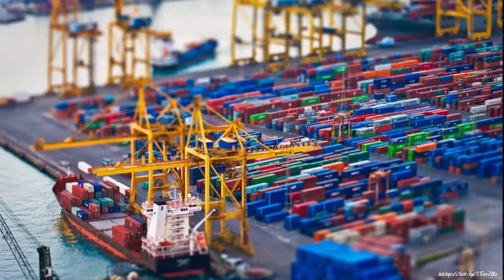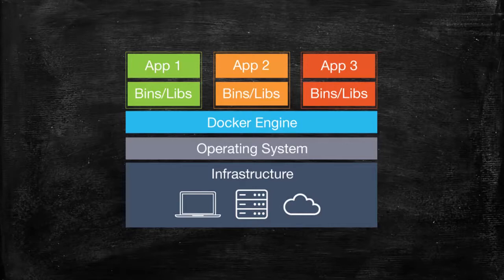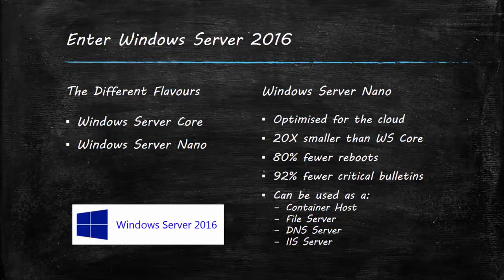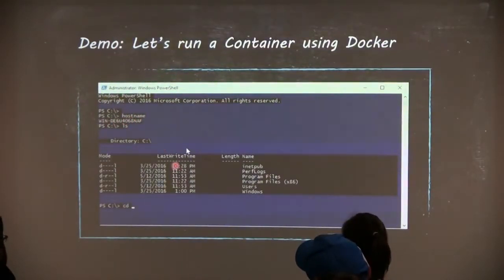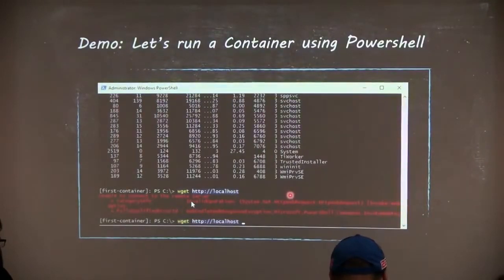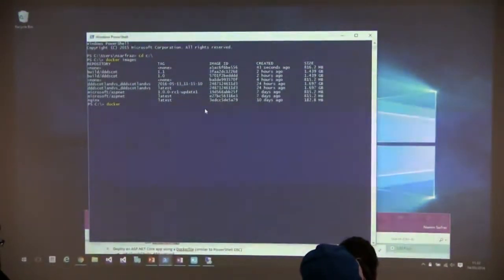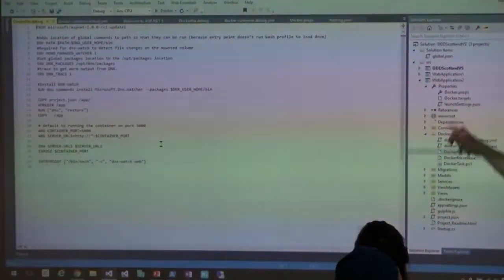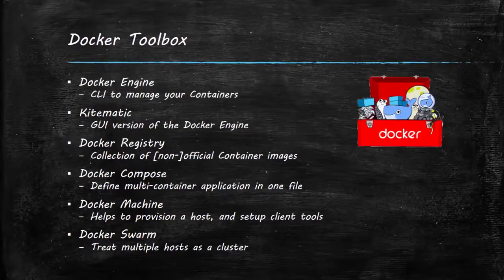Windows brings Docker Goodness What does it mean for .NET developers?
Youve ignored them long enough now Microsoft is bringing containers to you in Windows Server 2017. Yes, thats right, youll be able to run containers on Windows using Docker.In this talk well run t.

Ready to get the basics on ASP.NET Core and learn the foundational skills that employers are looking for? Join experts Scott Hanselman and ia Naggaga, and find out how to build .NET Core.

Victor Vieux - Software Engineer, Docker, Inc Its the first breakout after the keynote and you need to know more about all the latest and greatest Docker announcements. Weve got you covered!.